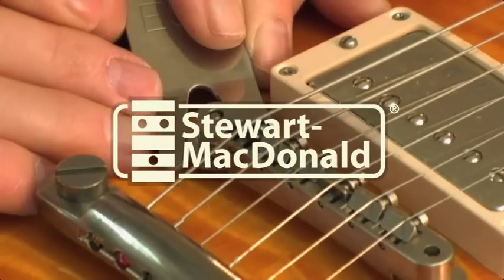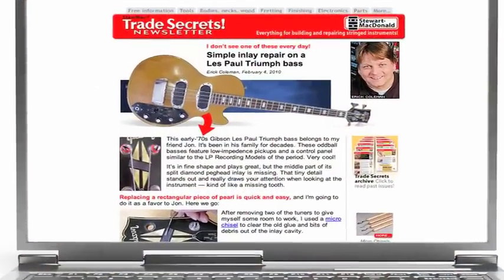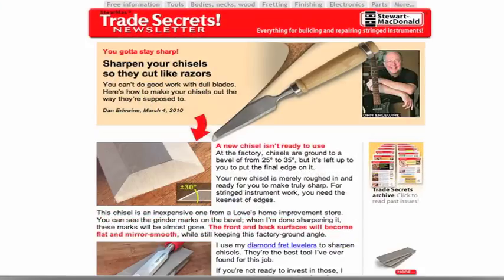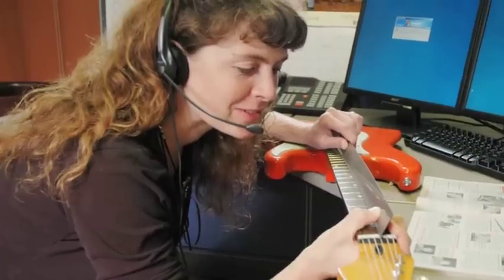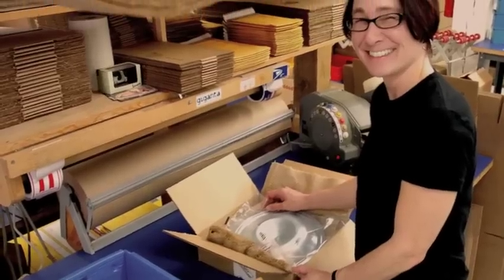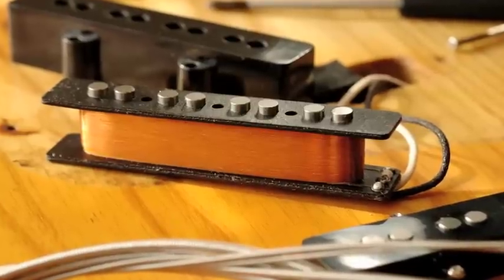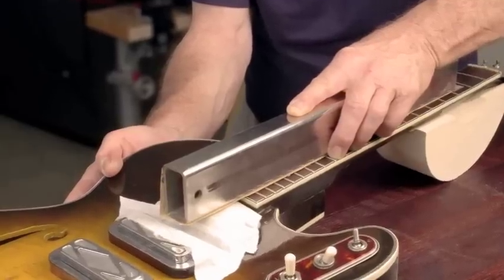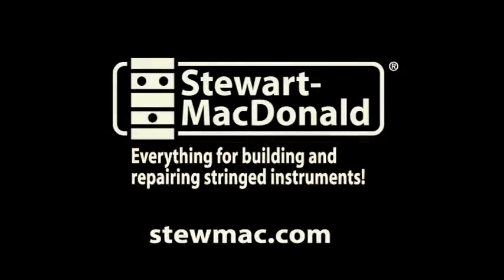Stewart-MacDonald in 30 seconds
Dan Erlewine describes StewMac guitarmaking supplies and services in this 30-second promo. "Everything for building and repairing stringed instruments!"